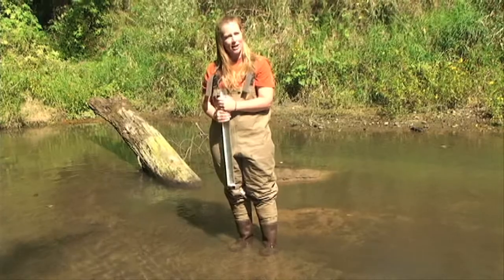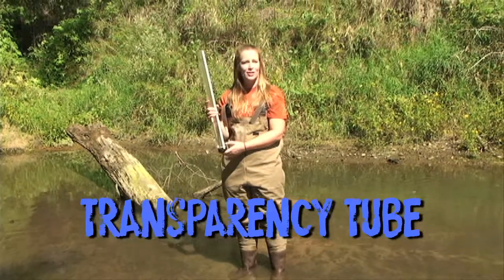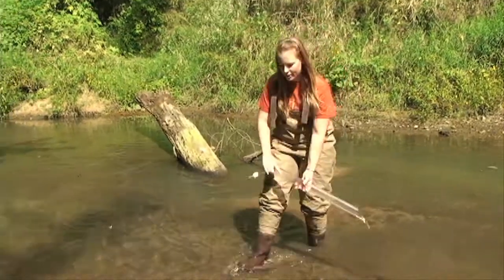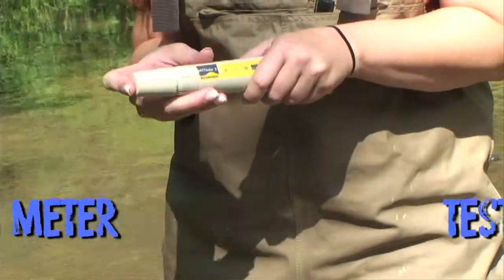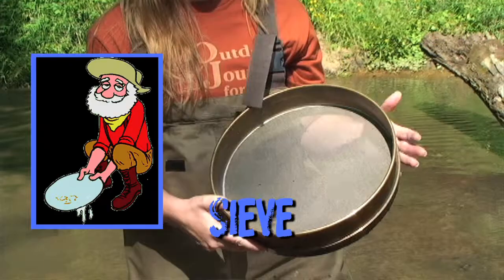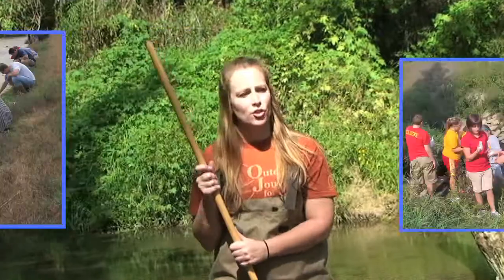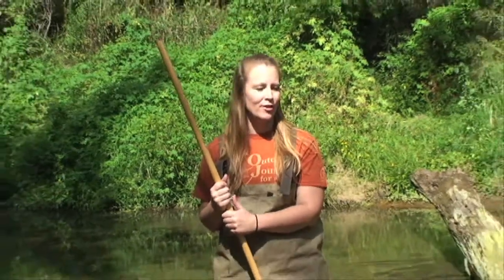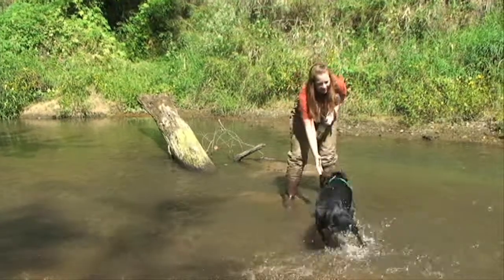Adventures of the Conservation Pack - Episode 6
Join the Conservation Dogs as they travel across Iowa learning about our state's water, soil and other natural resources!  JackieDog loves wading in creeks and streams.  In Episode 6, she stumbles upon Jackie Gautsch of the Iowa Department of Natural Resources, who coordinates the IOWATER volunteer water quality monitoring program.  Join the two Jackies in learning what water quality monitoring is all about and the many different types of equipment used!

Video produced by Water Rocks!
Video edited by Alyssa Lundgren
Music composed by Todd Stevens and Ann Staudt
Music used courtesy of Smiling Stone Soup

Iowa State University Extension and Outreach programs are available to all regardless of race, color, national origin, gender, religion, age, disability, political beliefs, sexual orientation, and marital or family status.